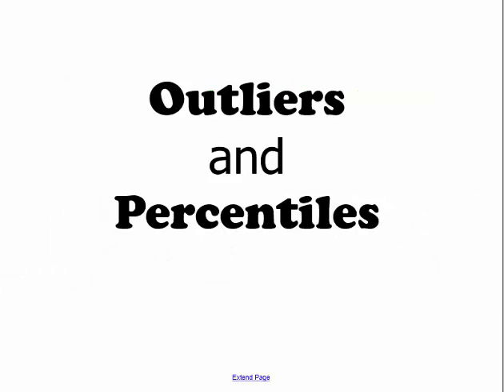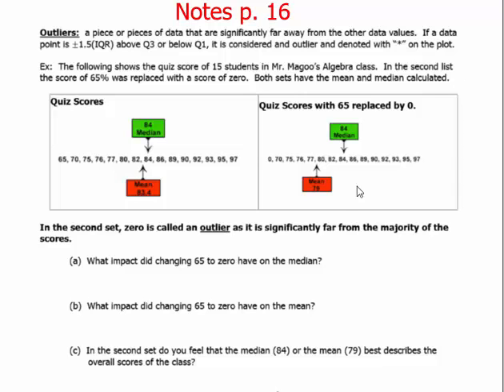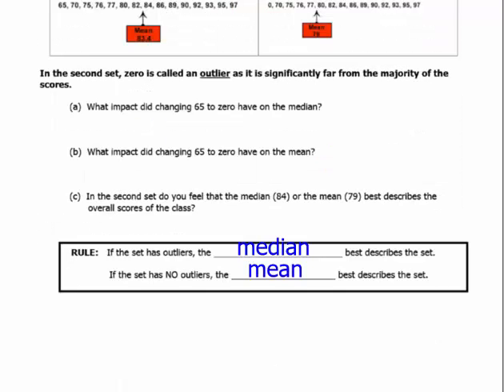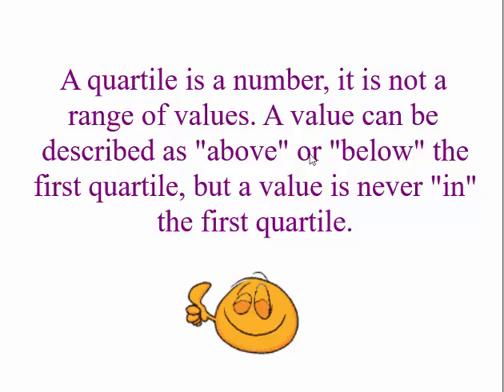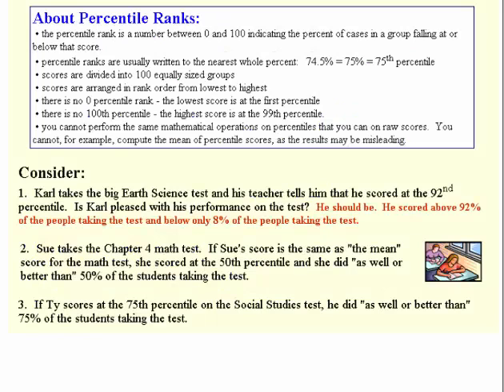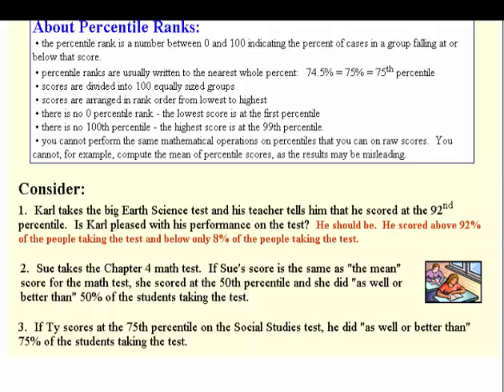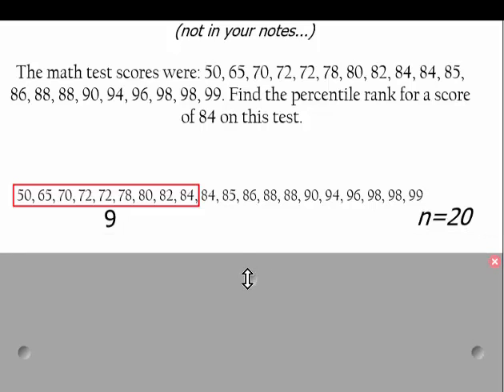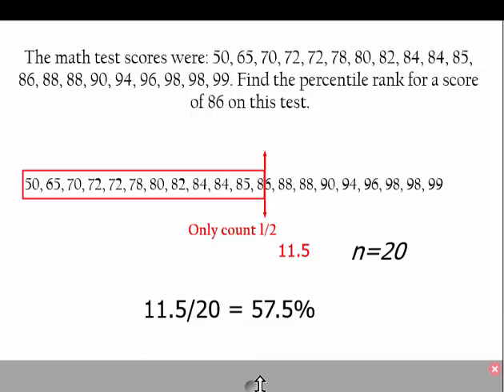AI Outliers and Percentiles